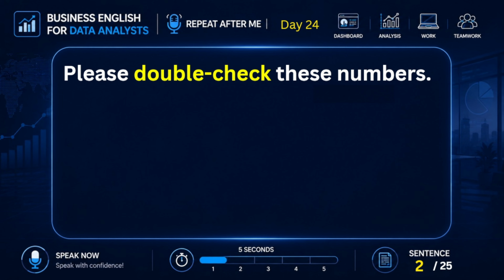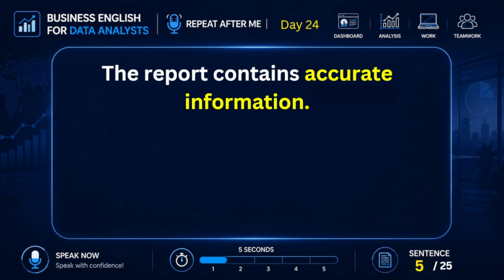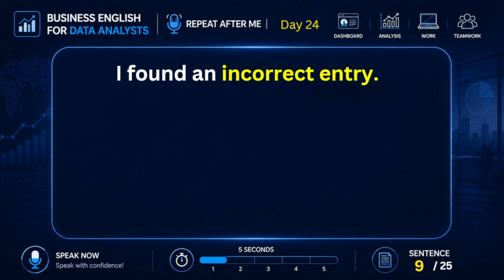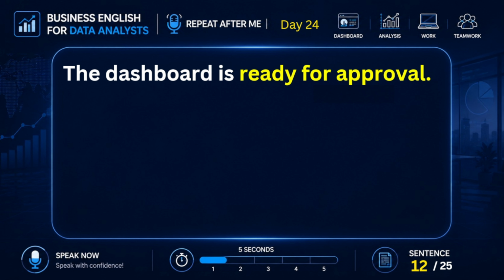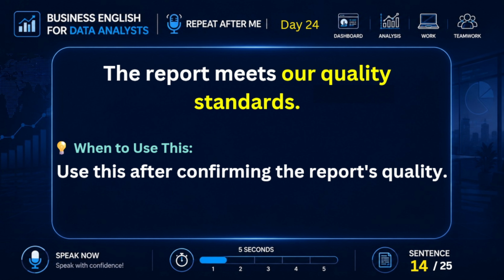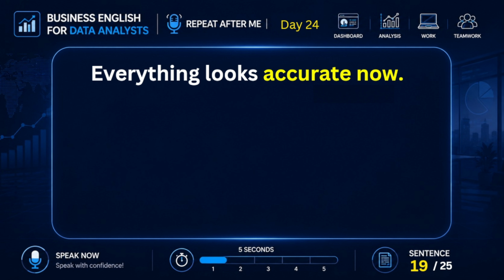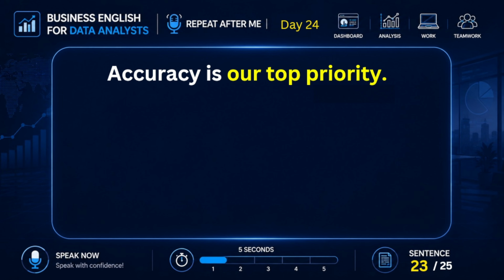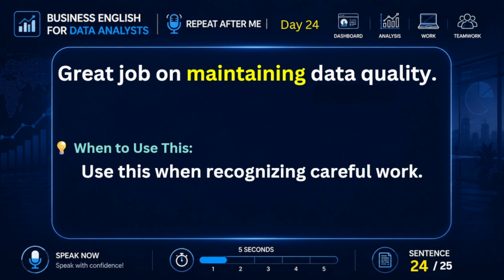How to Talk About Data Validation Professionally | Day 24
"🚀 Welcome to Day 24 of the Business English for Data Analysts series!

Today's topic is **Data Validation & Quality Assurance**.

Accurate and reliable data is essential for making good business decisions. Data Analysts need to validate information, identify errors, check consistency, and make sure reports are based on trustworthy data.

In this lesson, you'll learn practical English phrases for discussing data validation, quality checks, accuracy, completeness, inconsistencies, errors, and quality assurance processes.

📚 In this lesson you'll learn:
✅ Data validation vocabulary
✅ Discussing data accuracy and completeness
✅ Performing quality checks
✅ Identifying data errors
✅ Checking data consistency
✅ Comparing source and report data
✅ Communicating data quality issues
✅ Confirming that data is ready for reporting

Perfect for:
✔️ Data Analysts
✔️ Business Analysts
✔️ Power BI Developers
✔️ MIS Executives
✔️ BI Professionals
✔️ Reporting Professionals

📅 Follow this 100-Day Business English series and improve your workplace English every day.

🎯 Day 24/100 — Keep learning. Keep improving. Keep communicating.